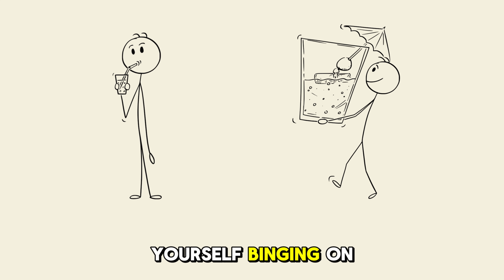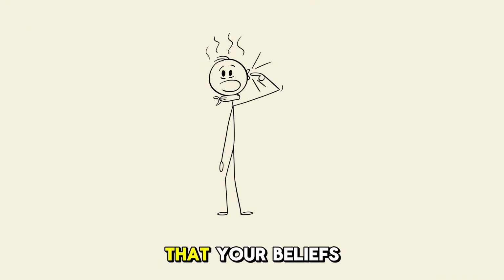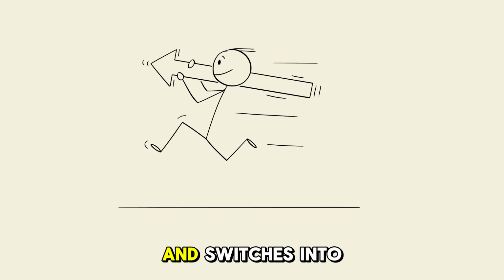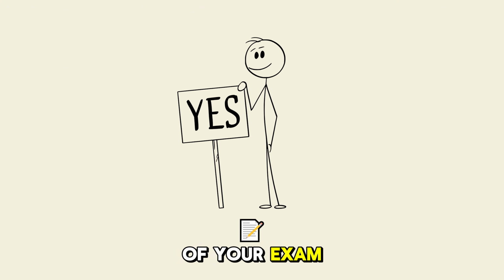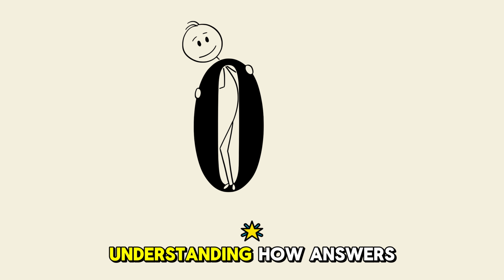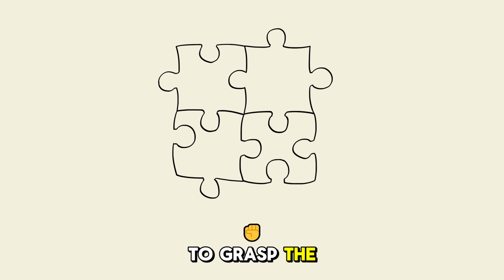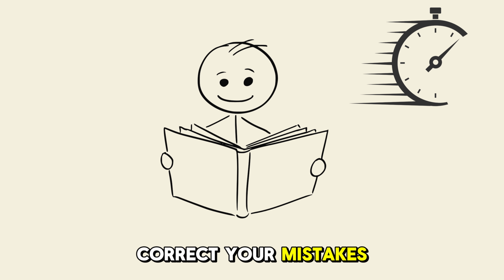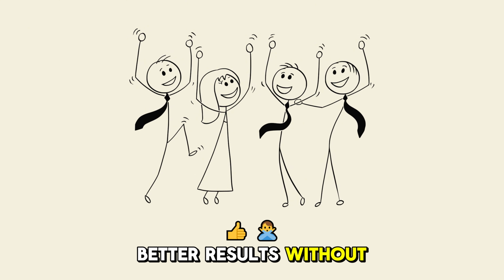How to STUDY so FAST it feels like life is on EASY MODE | Mental models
How to STUDY so FAST it feels like life is on EASY MODE
How to STUDY So FAST It Feels Like CHEATING – Study Hacks for Top Grades 🚀
⏱️ Tired of spending hours studying with little to show for it? You’re not alone. Most students waste time on outdated, inefficient study methods. But here’s the truth—you can study LESS and achieve MORE.

In this video, I’ll show you how to study so efficiently it almost feels like cheating. These are proven techniques to help you learn faster, retain more, and crush your exams without sacrificing your free time.

📌 What You’ll Learn:
✅ Why cramming doesn’t work—and what does
✅ How to study smarter, not harder, with the 80/20 rule
✅ The secret to beating procrastination using a simple timer
✅ AI tools that save you HOURS of studying
✅ The #1 mistake students make when preparing for exams

🚀 Study Hacks You Can Use TODAY:
🥜 Ditch the sugar—opt for brain-boosting snacks like nuts & berries
🧠 Change your mindset—studying isn’t torture when done right
⏲️ Use a timer—beat procrastination with focused sessions
📚 Prioritize what matters—stop studying EVERYTHING
🤖 Leverage AI tools—get personalized summaries & study plans
📝 Review your mistakes—this is the fastest way to improve

💬 What’s your go-to study hack? Drop it in the comments—I’d love to hear your tips!

Timeline & Key Moments:
📌 00:00 – Intro: How to Study So Fast It Feels Like Cheating 🚀
📌 00:58 – Tip #8: Ditch the Sweets – Brain Foods for Focus 🍓
📌 01:31 – Tip #7: Change Your Mindset – Study Without the Stress 🧘‍♂️
📌 02:31 – Tip #6: Use a Timer – Beat Procrastination in 30 Minutes ⏲️
📌 03:32 – Tip #5: Prioritize Important Content – The 80/20 Rule 📊
📌 04:34 – Tip #4: Study the Answers First – Reverse Learning Method 📝
📌 05:03 – Tip #3: Focus on Your Weaknesses – Stop Playing It Safe ❌
📌 06:02 – Tip #2: Use AI Tools – Study Smarter with ChatGPT 🤖
📌 06:33 – Tip #1: Review & Correct Mistakes – The Fastest Way to Improve ✅
📌 07:31 – Conclusion – Study Less, Score Higher! 🎯

🎥 Watch till the end to discover the study hacks that top students don’t want you to know!